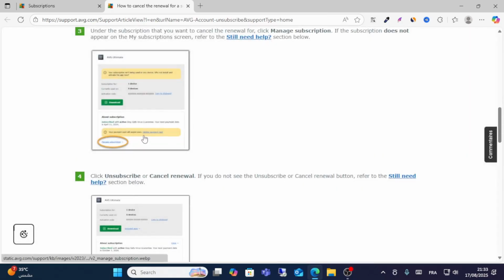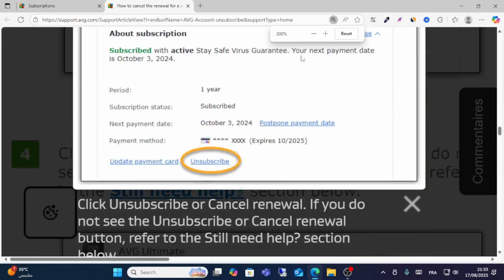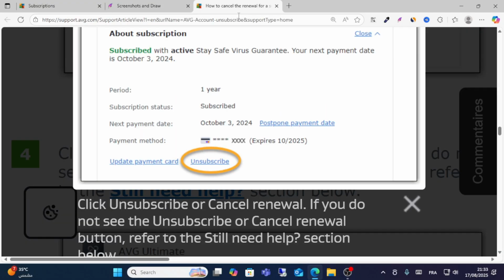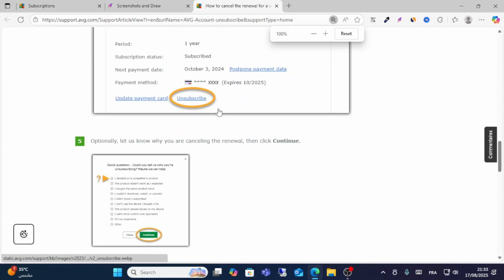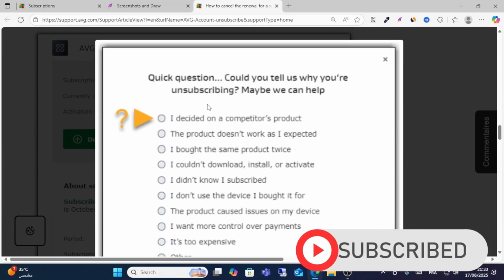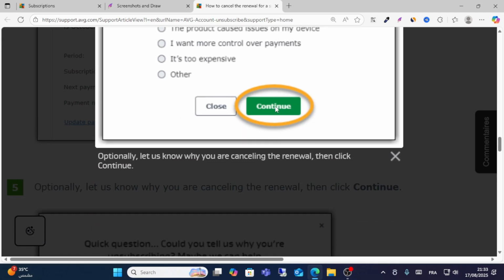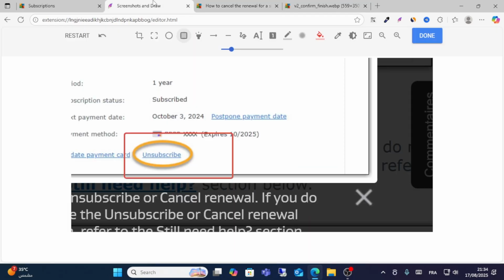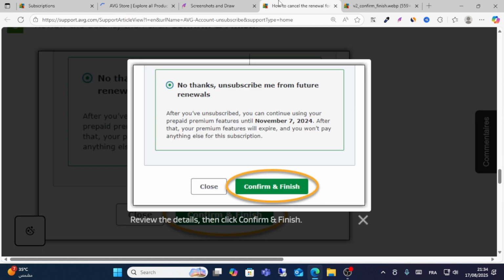How To Cancel Avg Subscription - Easy Method to Cancel avg antivirus subscription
How To Cancel Avg Subscription step by step tutorial!